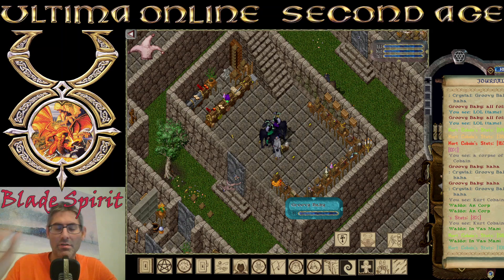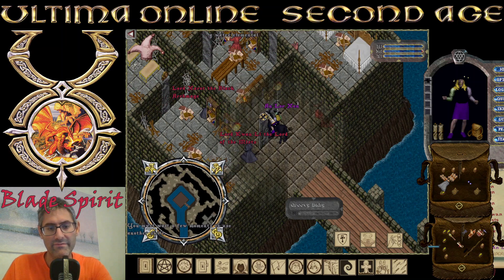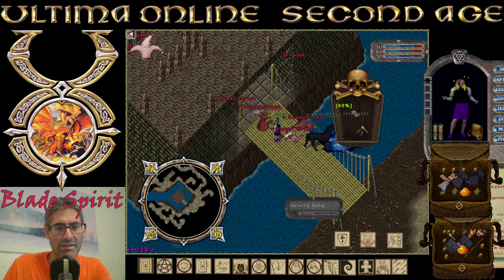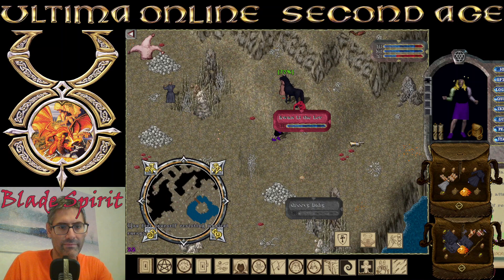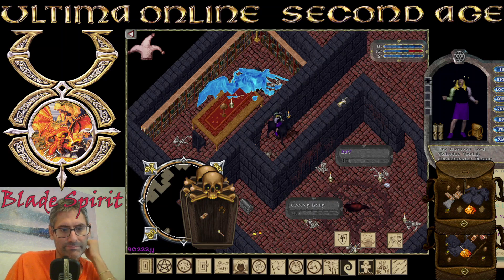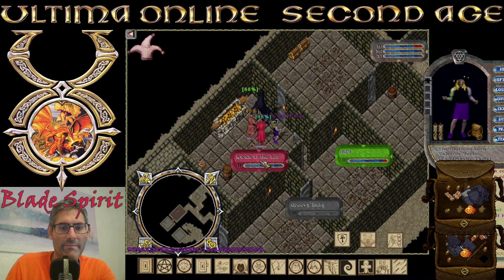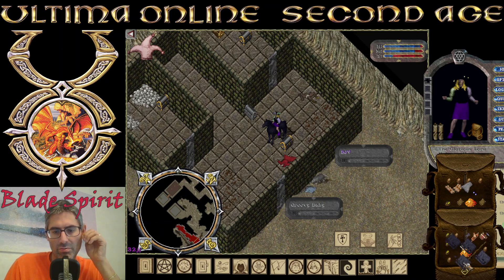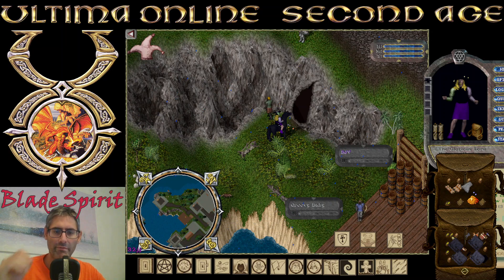DRESS LIKE A BOSS IN ULTIMA ONLINE (Second Age free shard)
Ultima Online Second Age

Nightmares are the most iconic steeds in Ultima Online.
True black aside, let's see how it is possible to obtain cloth with the same hue of long mane and short mane nightmares, to perfectly match the colour and look extremely cool!

Take a look at other UO related friendly channels:
UOSA TV at @uosatv
Grofus does Britannia at @GrofusdoesBritannia
UO Play at @UOPlay